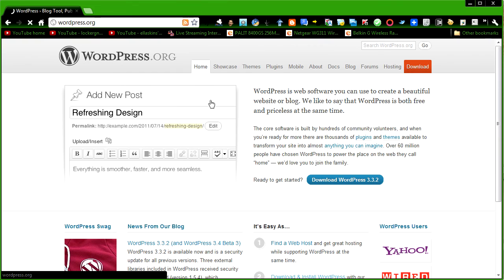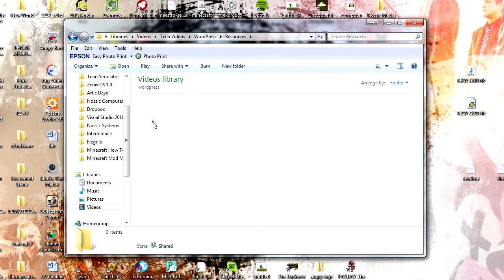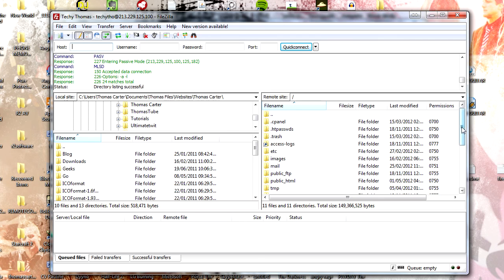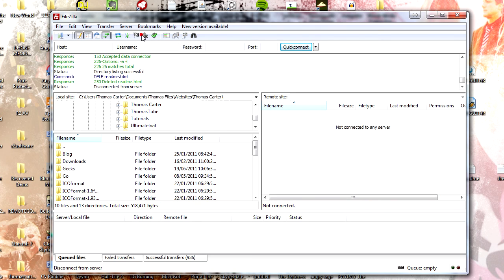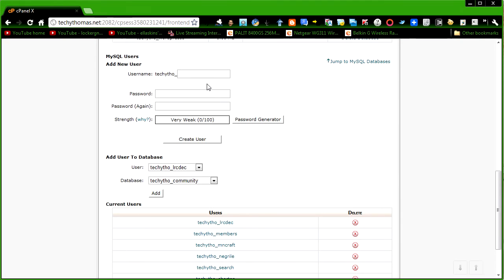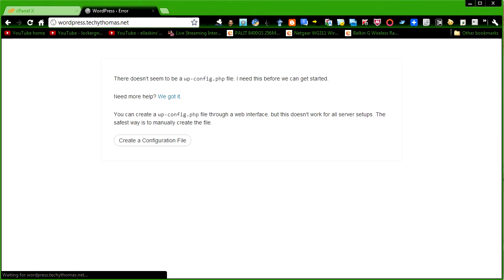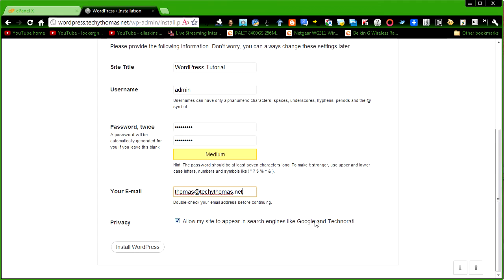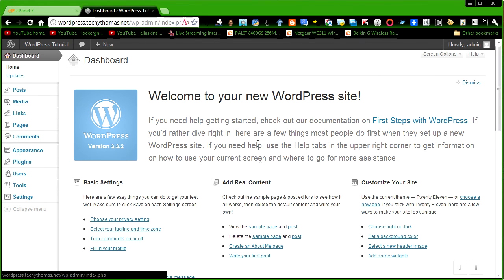Creating a WordPress Blog - 01 - Installation